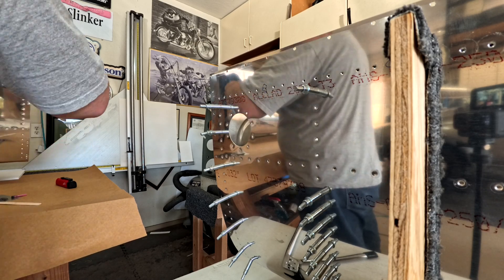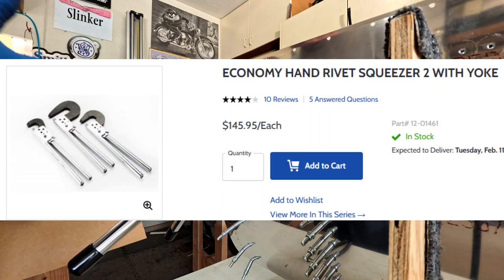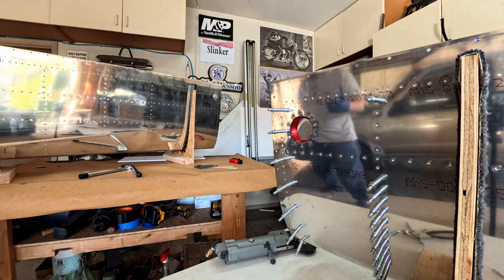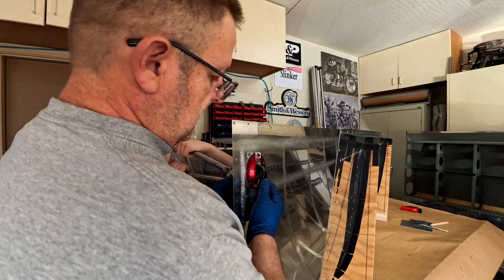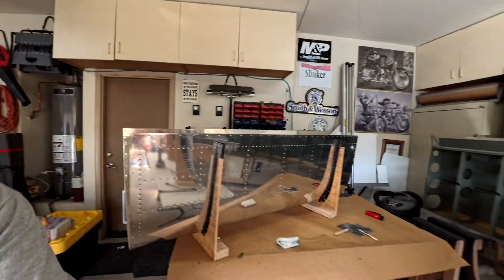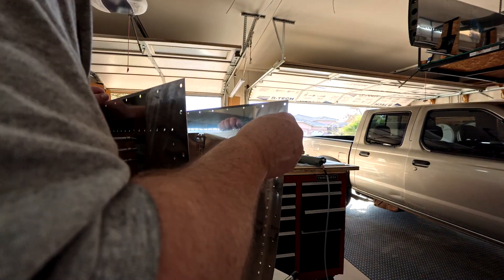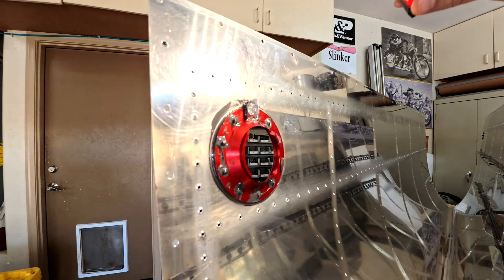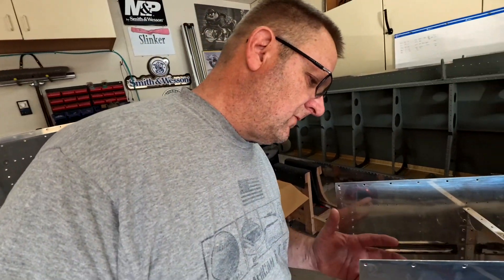RV-14A | Tanks 18.8 - Fuel Cap Flange and Vent Line Clips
I install the fuel cap flanges and vent line clips and use the hand squeezer for the first time.

My name is Brandon, an old aviator who has decided to build an aircraft and publish the entire process online for others to watch or make fun of or learn something new. If you have ever wanted to build an airplane or watch someone make a valiant attempt, this is a great place to start.